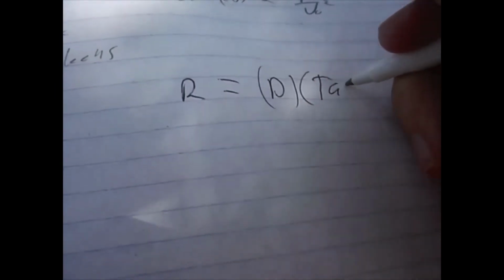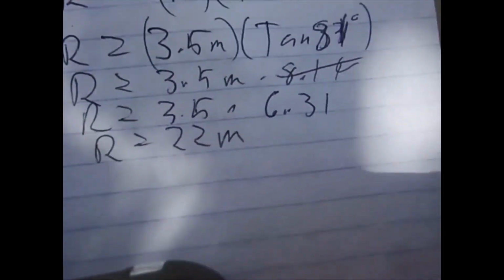Wizard of trig